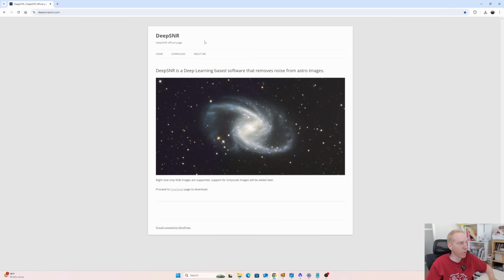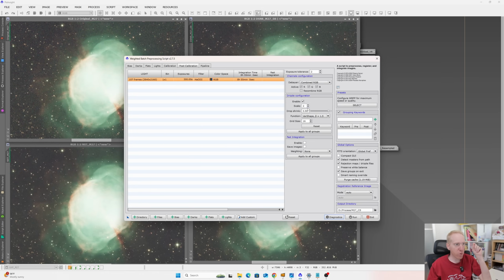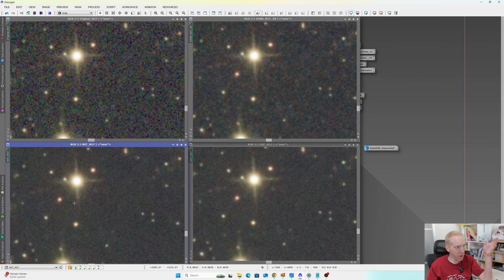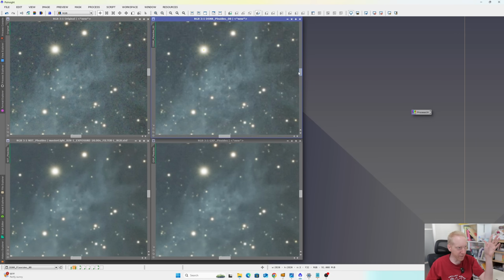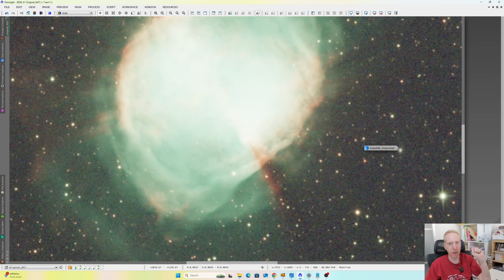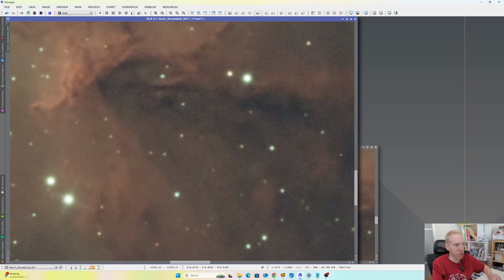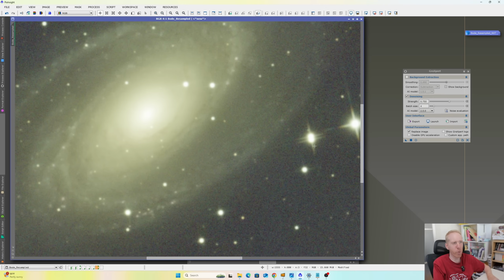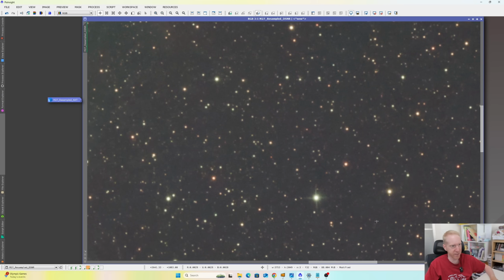DEEPSNR is INCREDIBLE at denoising Astro-Images! But there is a catch...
Apologies about the audio, there is some clipping :(

00:00 Introduction
01:30 Installation
03:39 Initial Comparison
11:15 I was holding it wrong
13:54 Second comparison
17:35 Something weird is going on
19:55 What is going on & My Recommendation